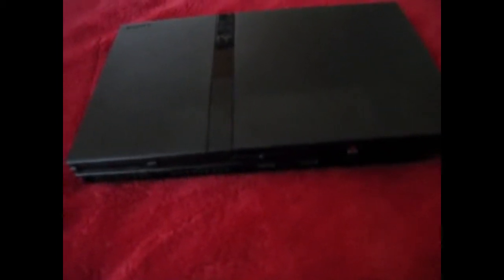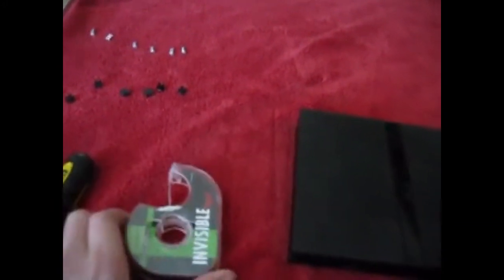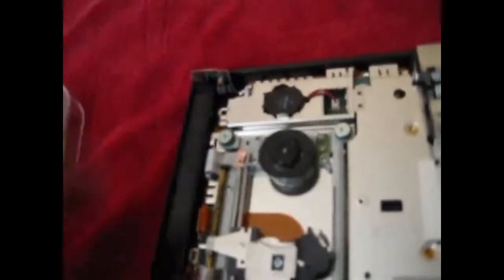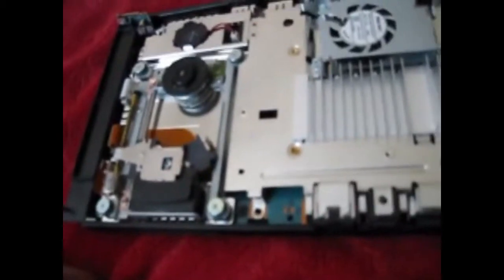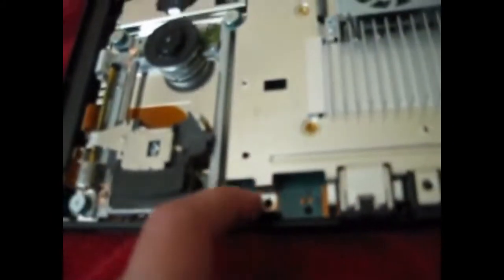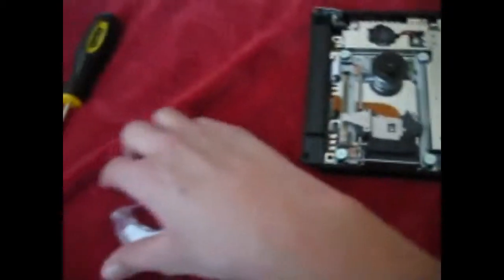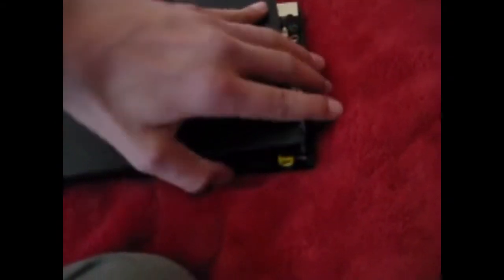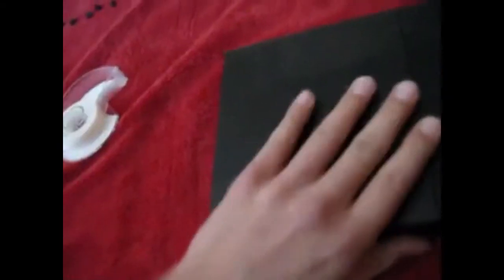How To Mod a Slim PlayStation 2 (part 1)